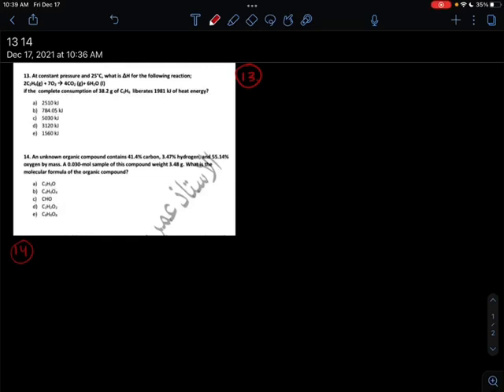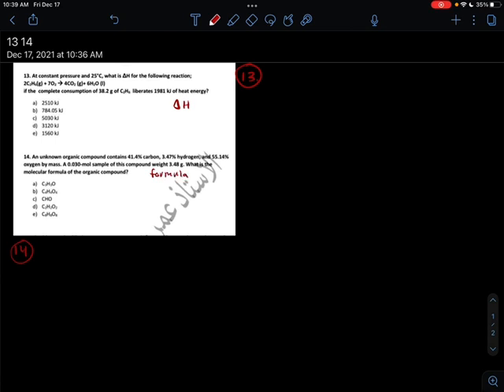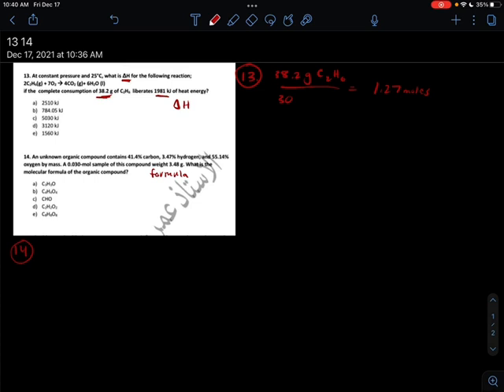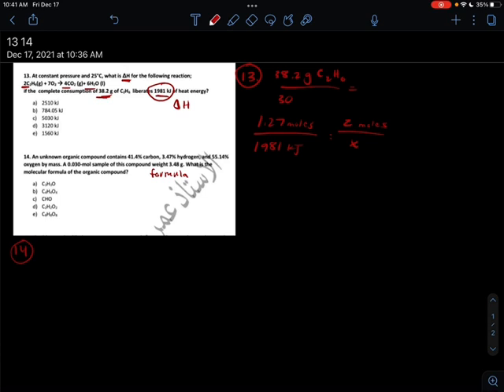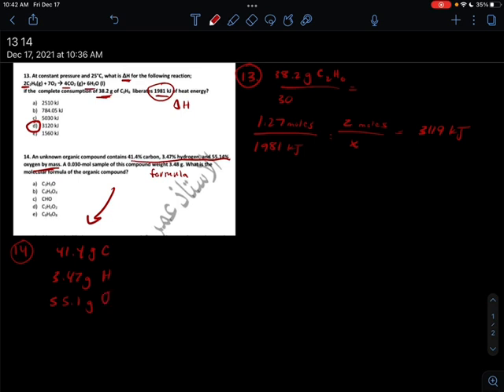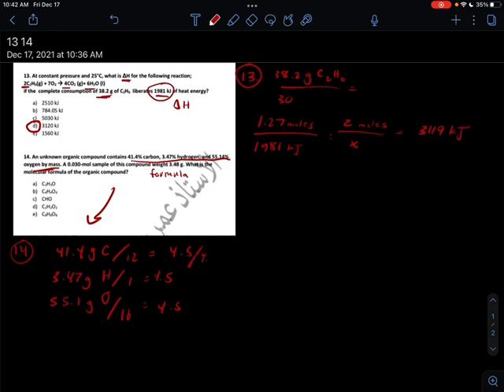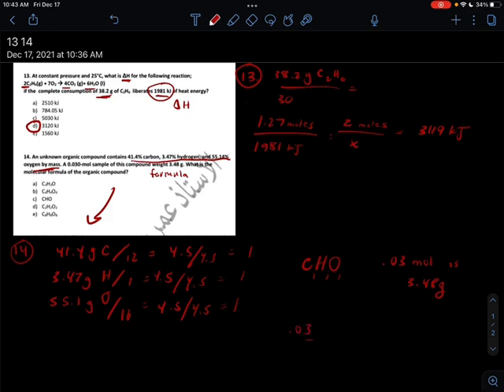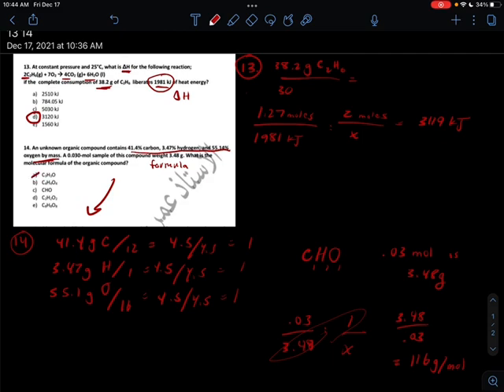If the complete combustion of 38.2 g C2H6 … delta h